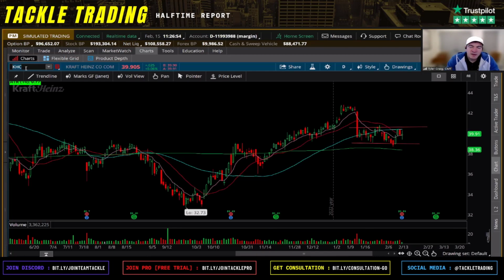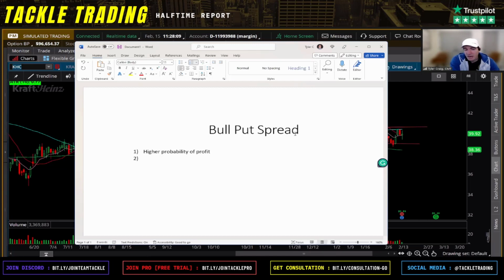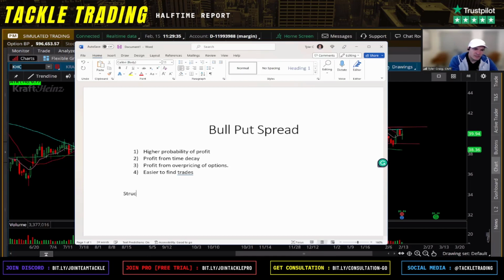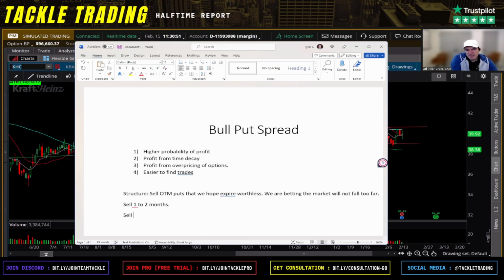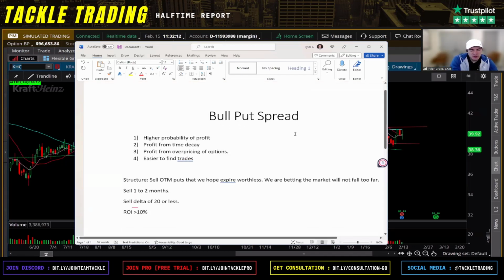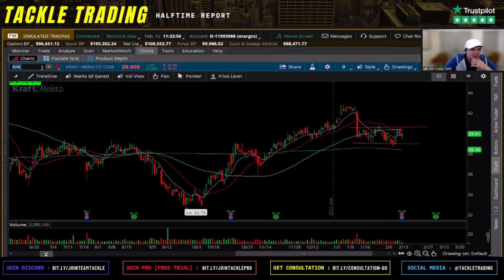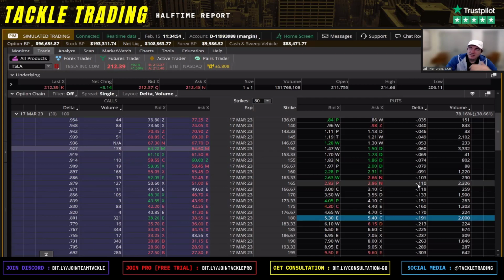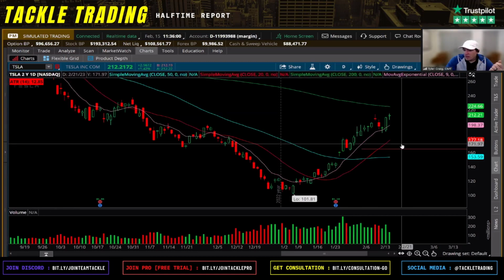Jedi Options - Coach Tyler Explains Bull Put Spreads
Bull Put Spreads explained by a pro trader.